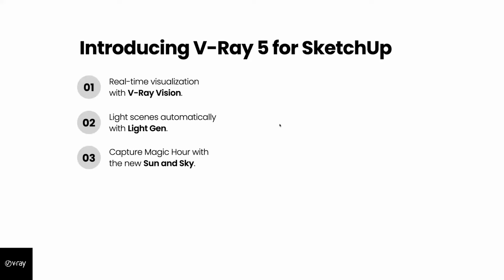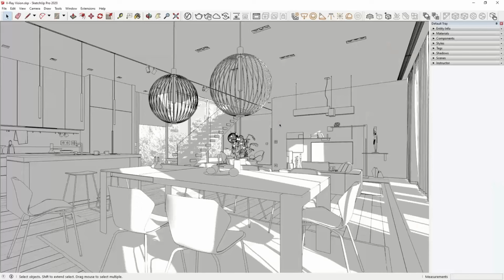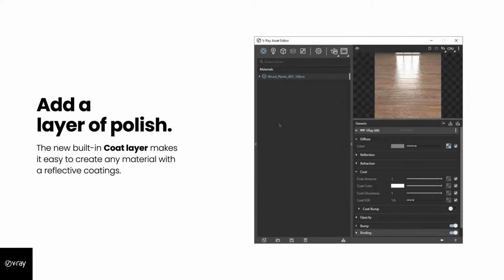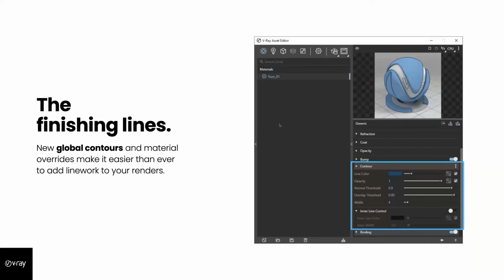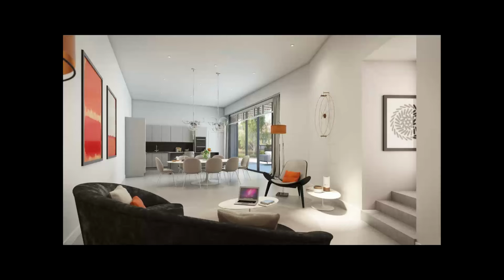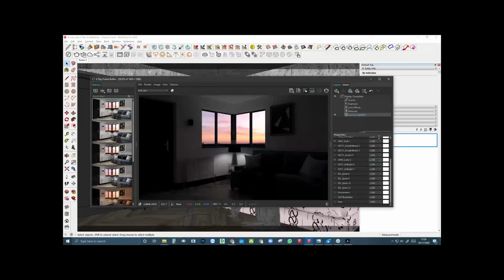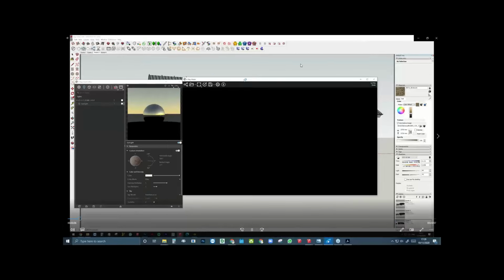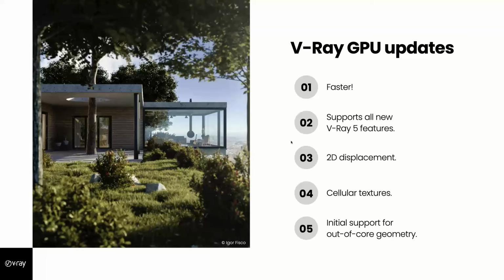Webinar: Introducing V-Ray 5 for SketchUp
See the new real-time viewer in action and discover how it can help you visualize your designs in real-time, complementing your SketchUp workflows. Guest speaker Dan Stone from Archilime Visualization will let us know more about their experience with V-Ray 5 and how they are bringing the new features into their established workflows.

In this webinar you will find how V-Ray 5 can help you:

- Visualize designs in real-time
- Explore endless lighting variations automatically
- Create multiple lighting scenarios from a single render without re-rendering
- Post-process renders directly in V-Ray
- Make your materials look more realistic with new randomness controls
- Save time with the improved and more-efficient material workflow
- Add more variety to your scenes through new material layers
- Extend magic hour with the new sun and sky system